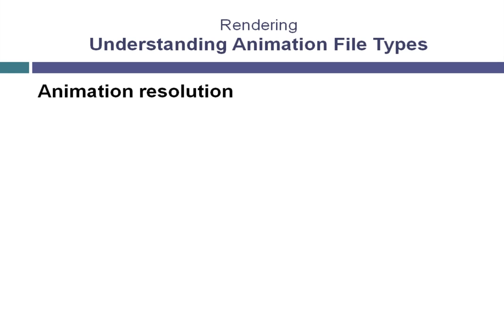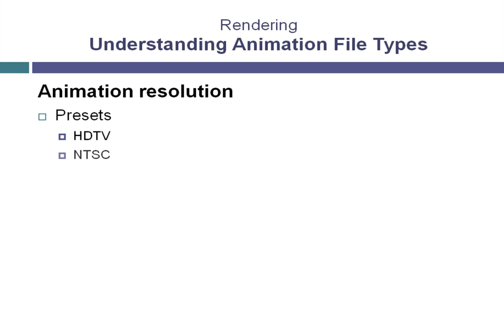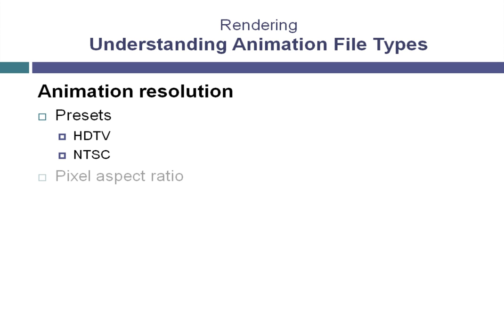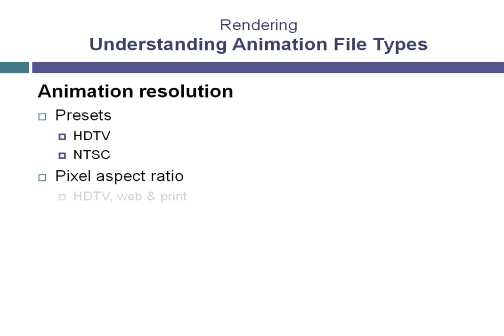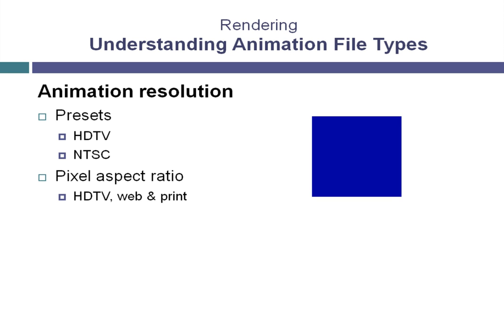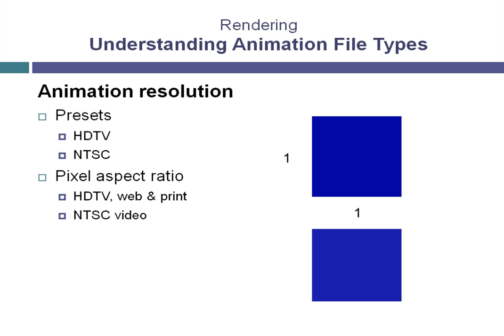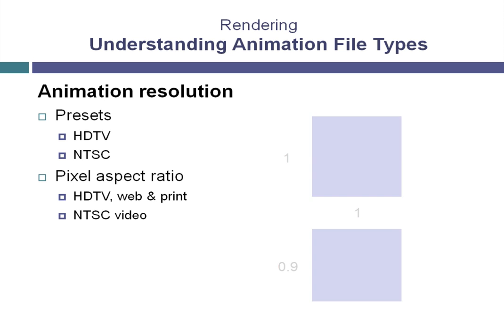CADLearning Video_18 (9)